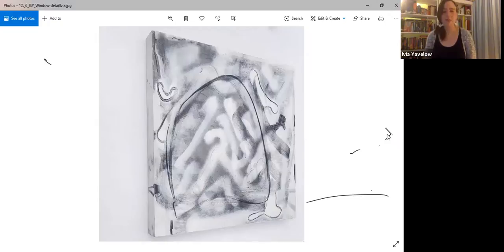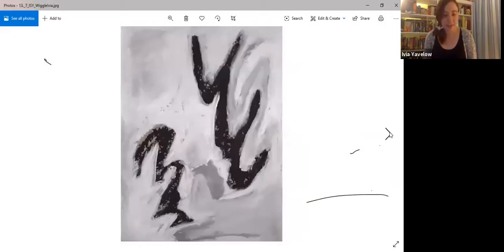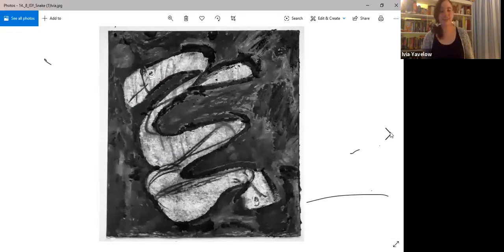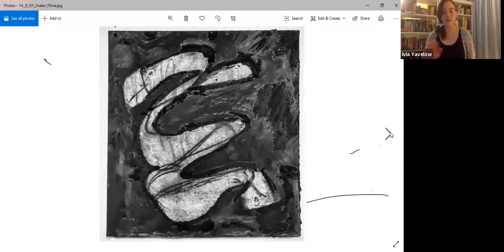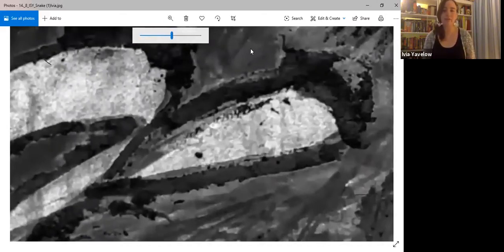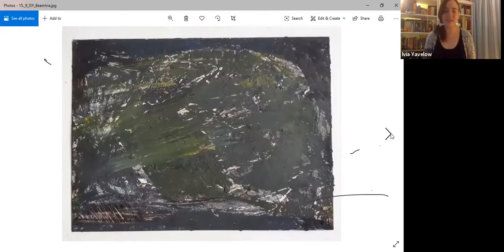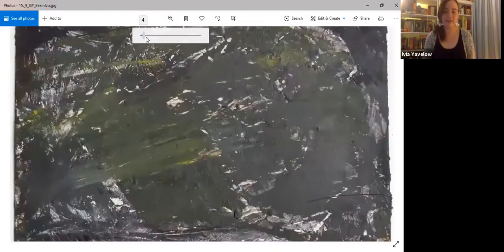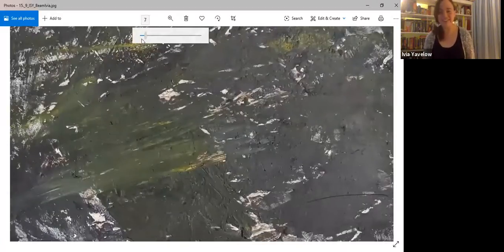IviaSkyYavelowArtistTalk6 17 2020 Tripart2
Ivia Sky Yavelow talks about her work Part2
Artist Talk 6/17/2020